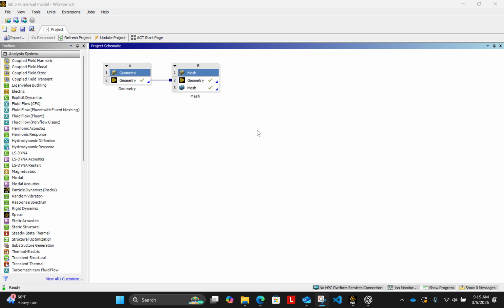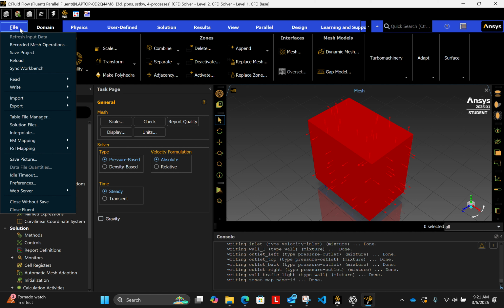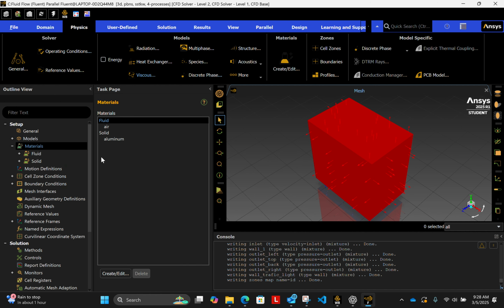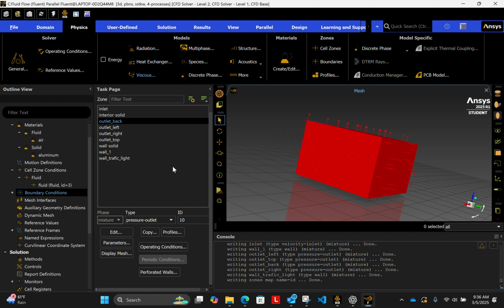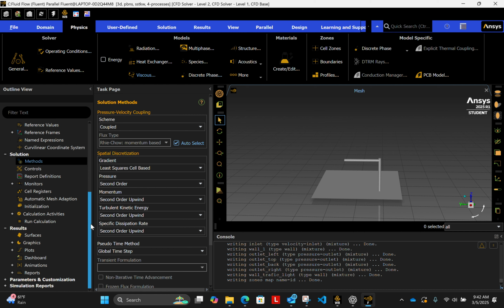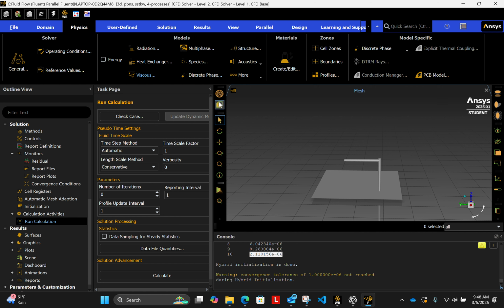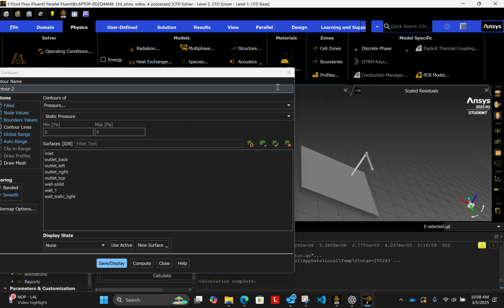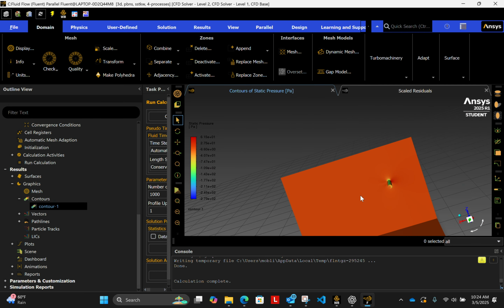07 UofSC AESP EMCH 362 CFD lab demo